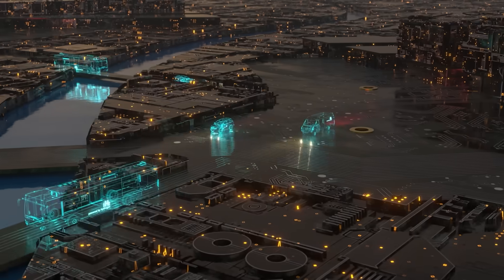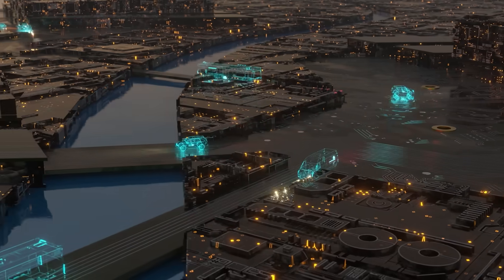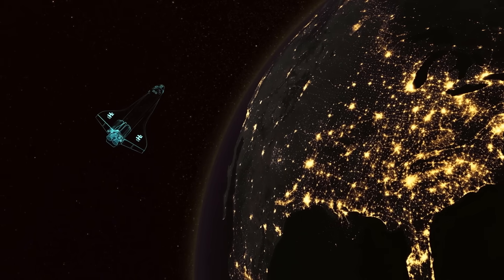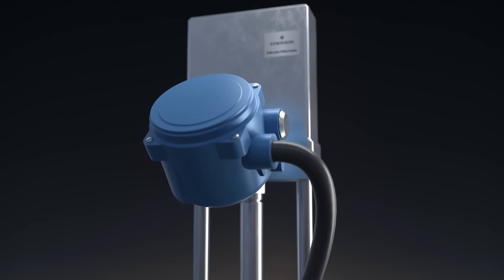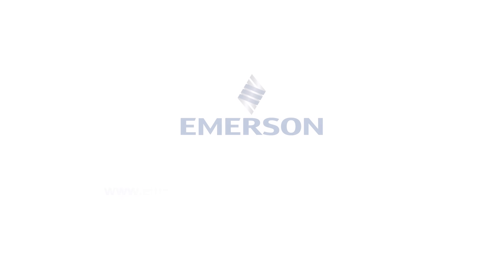Micro Motion High Pressure Coriolis Flow Meters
Accurate, high pressure measurement to achieve the goal of no emissions through efficient, de-carbonized hydrogen fuel sources.